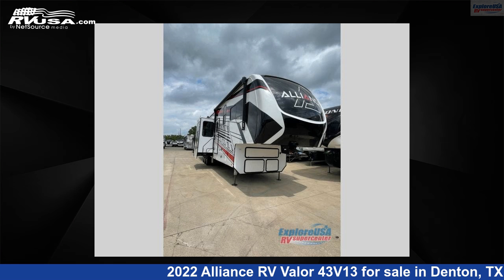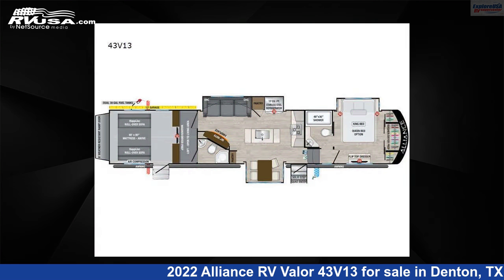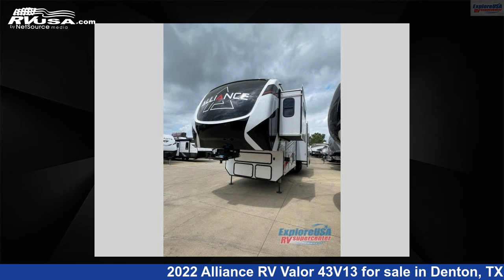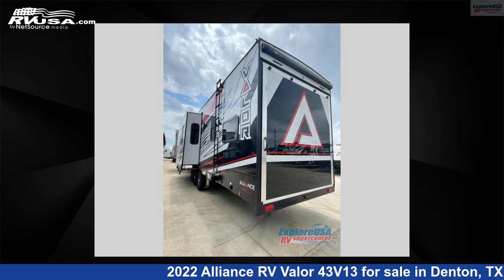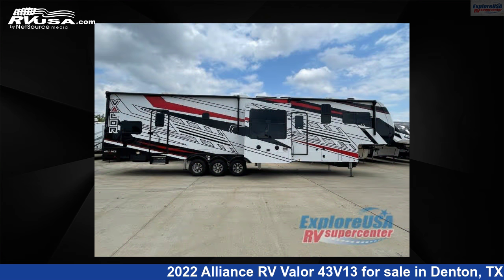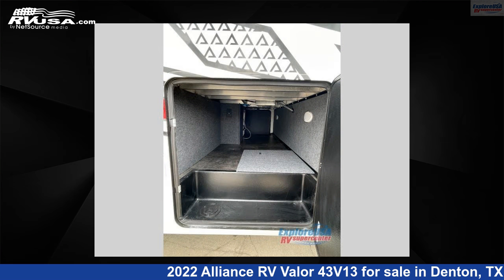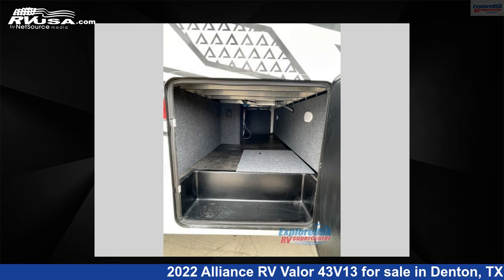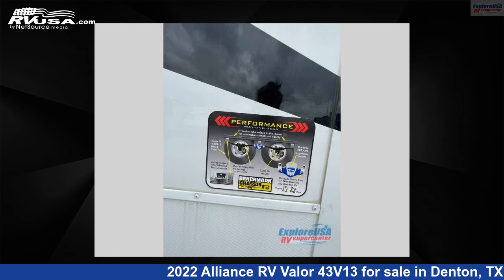Magnificent 2022 Alliance RV Valor Toy Hauler RV For Sale in Denton, TX | RVUSA.com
This 2022 Alliance RV Valor 43V13 is a Toy Hauler RV. It is located in Denton, TX 76210 and is offered for sale by ExploreUSA RV Supercenter - DENTON, TX. This New Alliance RV Is 44' 0" in length and features 2 slideouts, sleeps 9, Slideout, and 98 gal fresh water capacity. The floorplan layout of this Toy Hauler features Front Bedroom, Kitchen Island, Loft, Two Entry/Exit Doors, Two Full Baths.